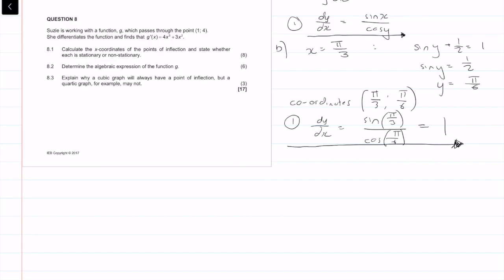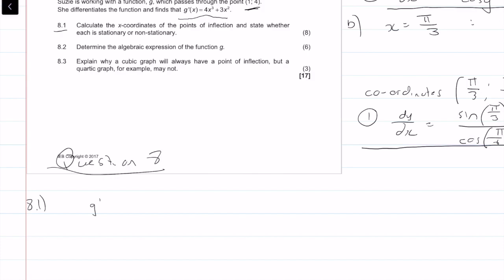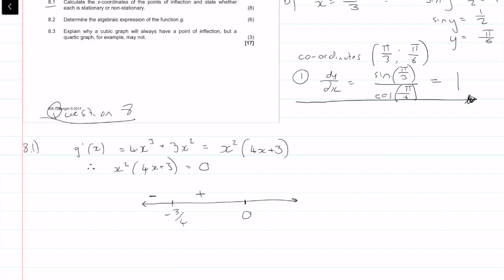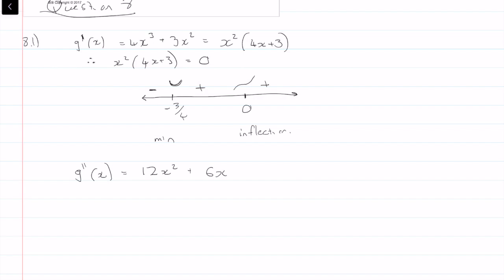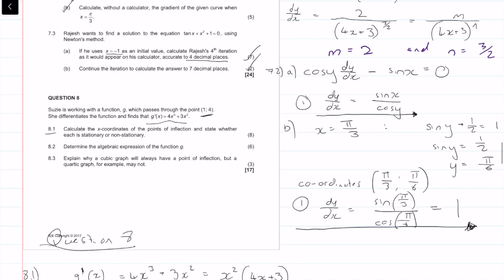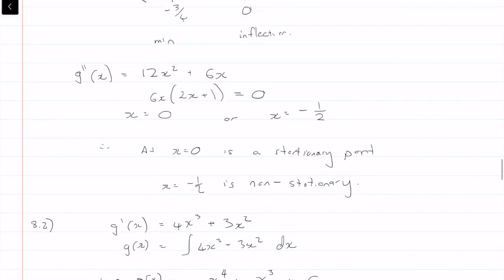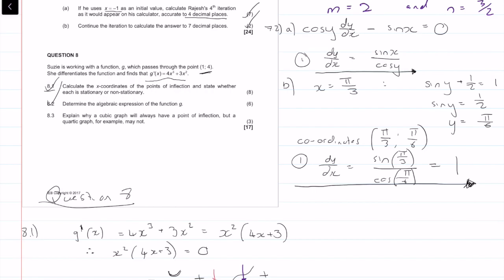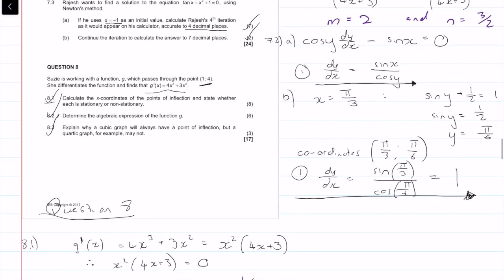2017 Final|Matric IEB AP Maths Paper 1|Question 8| Differentiation| Graph Work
ACKNOWLEDGMENT:
National Senior Certificate examination examination 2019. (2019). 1st ed.